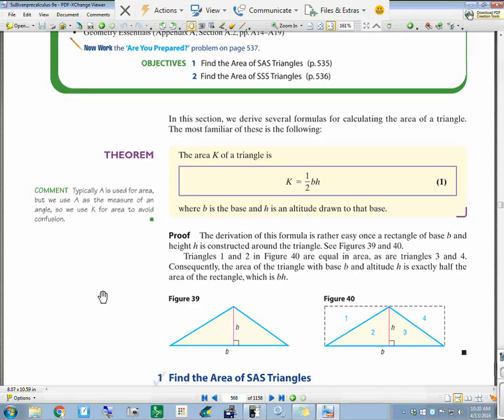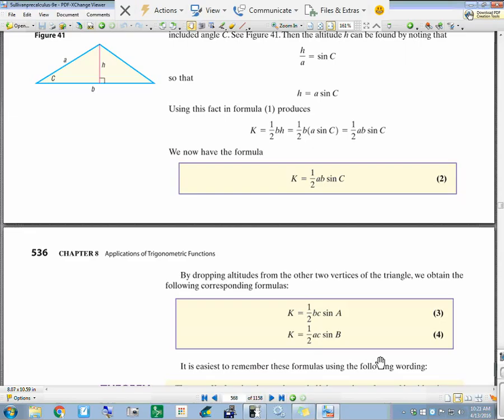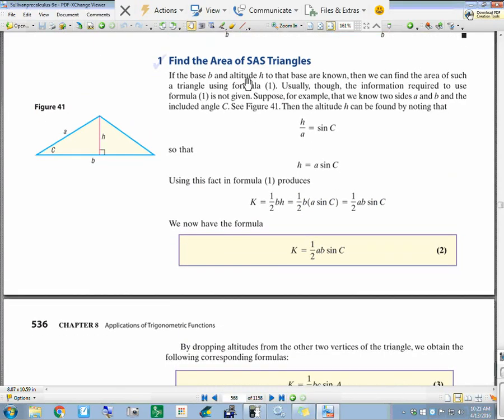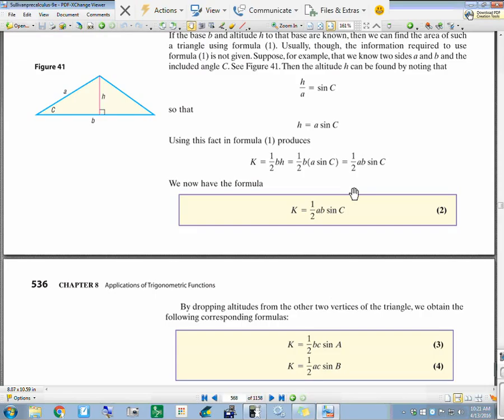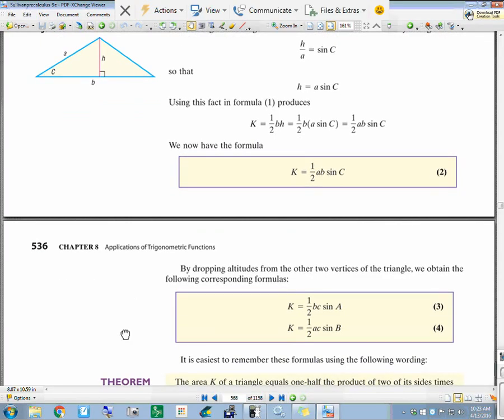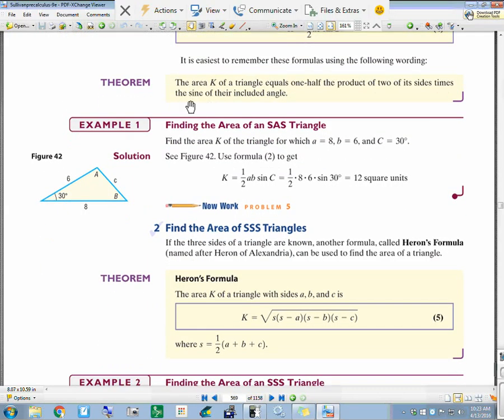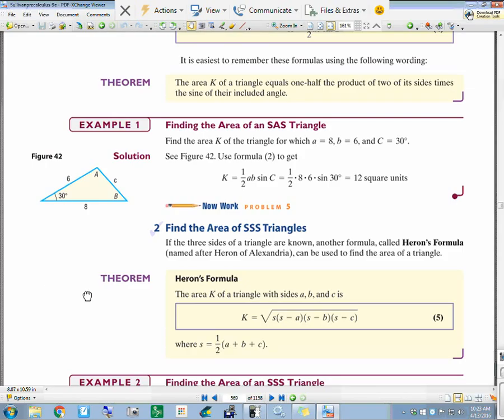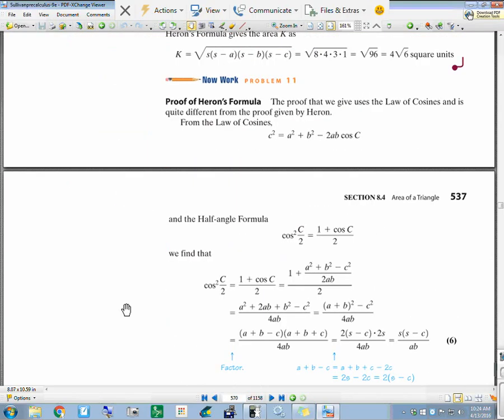8 4 ex